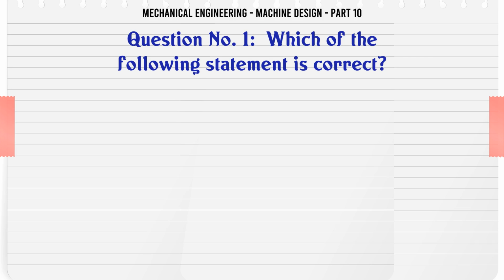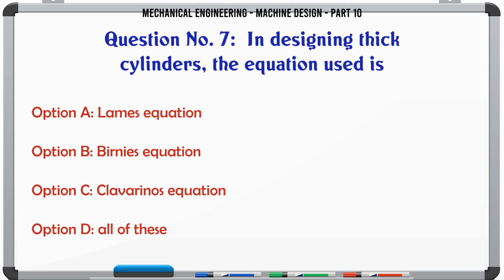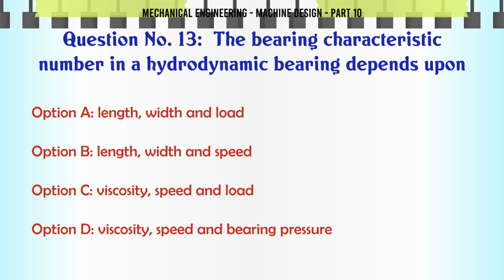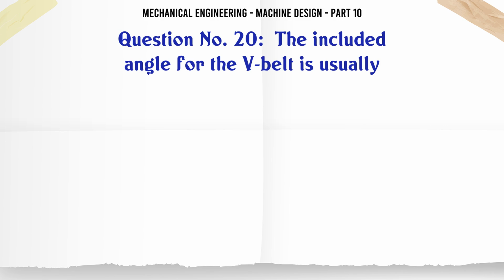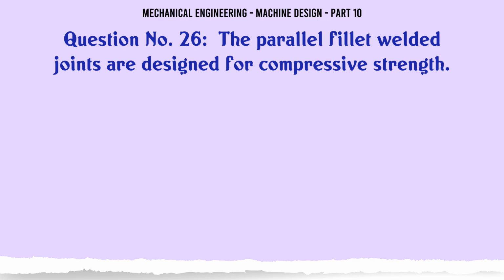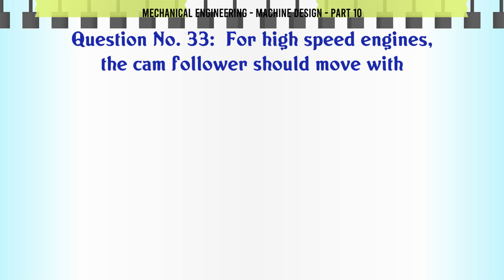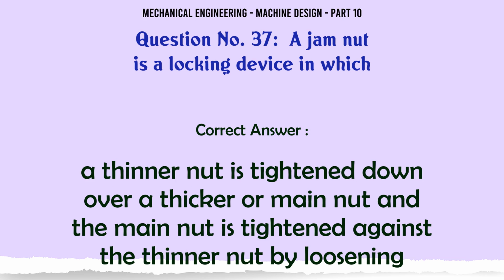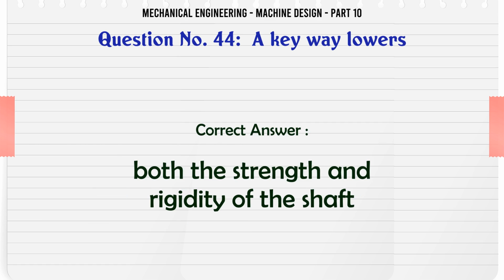MCQ Questions Machine Design - Part 10 with Answers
Machine Design - Part 10 GK Quiz.

Question and Answers related to Machine Design - Part 10

List of top 5 Questions:

The average shear stress in the hollow shaft is smaller than the average shear stress in the solid shaft.

The diameter of knuckle pin in a knuckle joint is usually taken as where d = Diameter of the rod

A locking device extensively used in automobile industry is a

Content of this Video:

MCQ question answers for Machine Design - Part 10